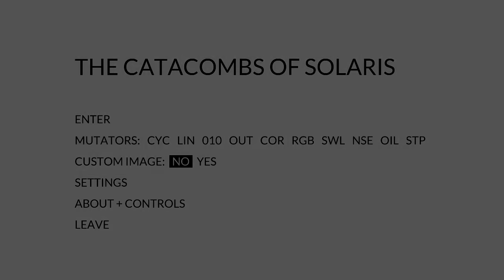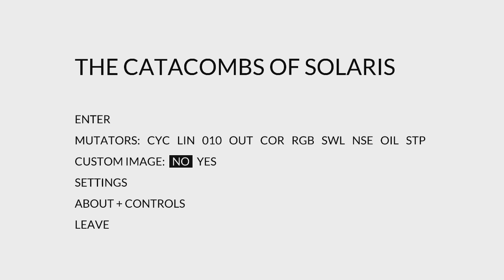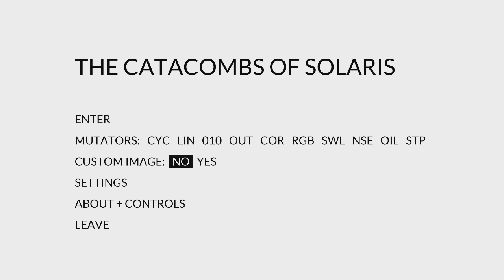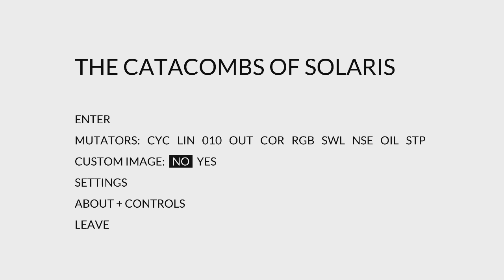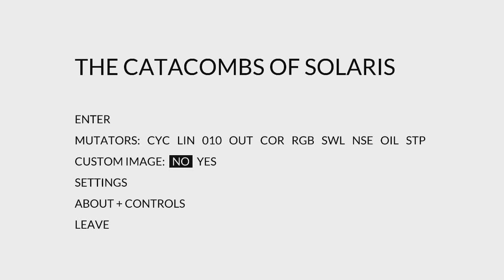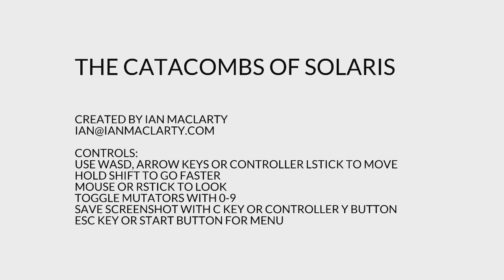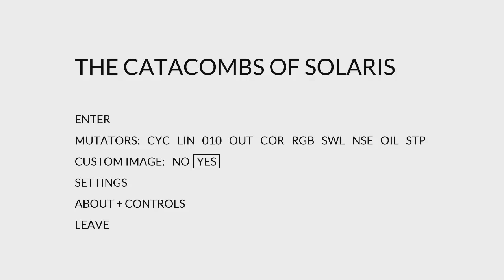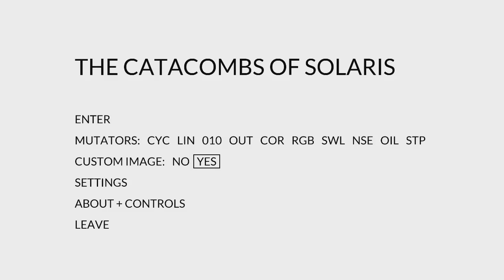The Catacombs of Solaris Revisited | A Maze of Modern Art (And Motion Sickness)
(Intro skip at 4:04)

The Catacombs of Solaris Revisited is... not really a game? But it's certainly something, alright. I feel like words can't do this one justice, so you're better off watching the video. Ian MacLarty makes some VERY weird stuff...

If you want to play the original Catacombs of Solaris, you can find it